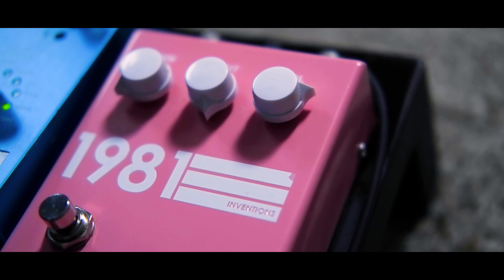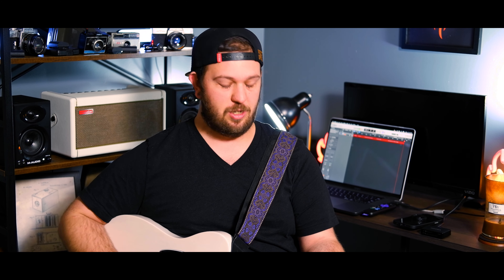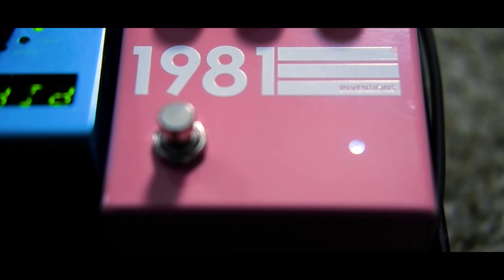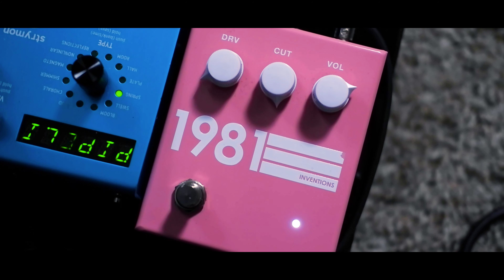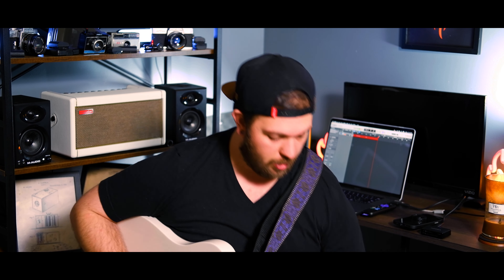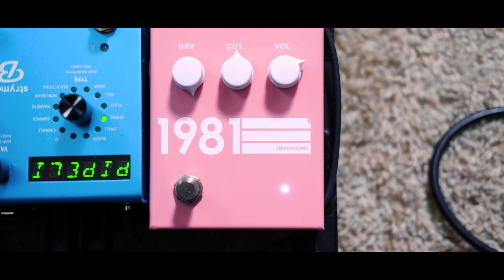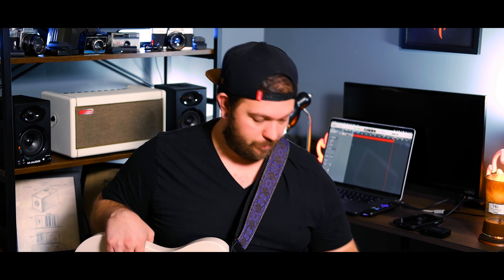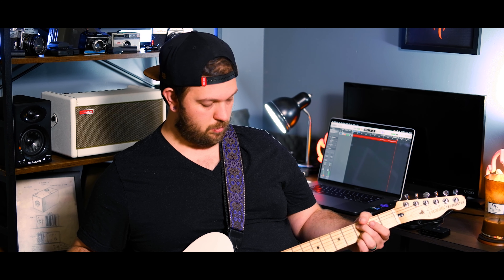1981 Inventions Drv Review!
Any questions, you know what to do.